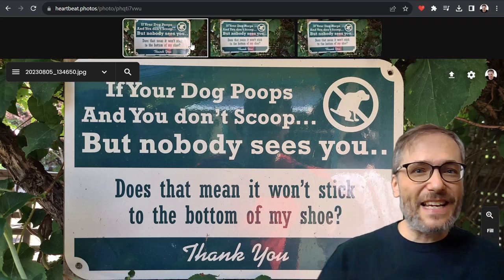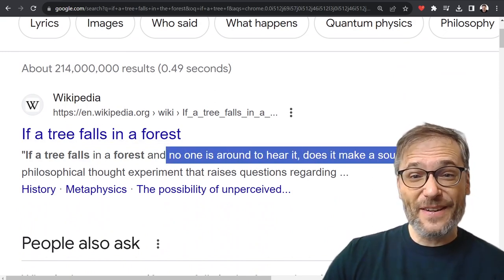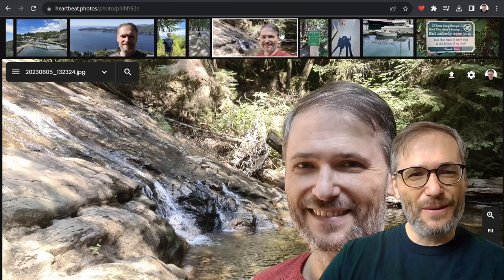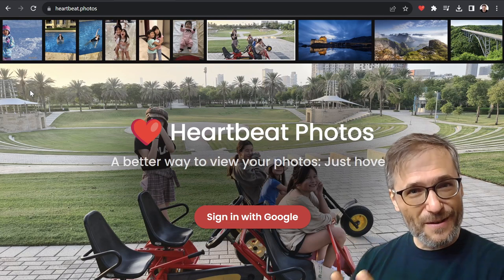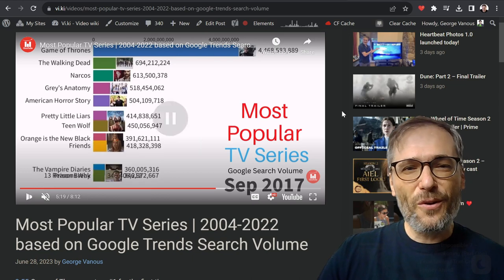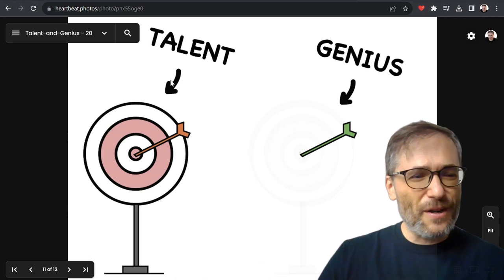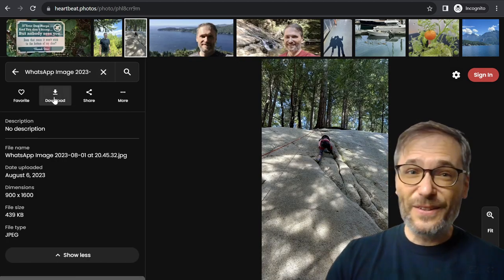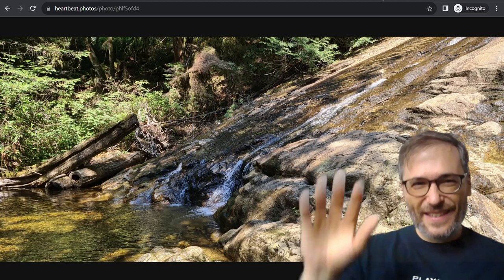Dog poop - Pick your best photos! - Heartbeat Photos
- Pick your best photos using Heartbeat Photos, a free-to-use clickless gallery, a better way to view your photos. Just hover!

Heartbeat Photos is part of the Heartbeat platform we are building together with you, all YouTubers and content creators, right now:

- Just create content you love to create
- Let other creators use your content in their work
- Get paid whenever their content makes money using your content!

Heartbeat splits payments fairly so everyone gets paid. YouTube only pays one person, and that person needs to pay all contributors fairly. We think Heartbeat is the better way :-)

With Heartbeat:

- No 4k1k rule (4,000 watch hours and 1,000 subscribers YouTube rule to get your YouTube channel monetized)
- Get paid from the first content you create on Heartbeat

These are just a few of the many cool features all of you will get when we launch the full Heartbeat platform. In the meantime, use Heartbeat Photos today!

▼ Heartbeat - It is free and helps you grow faster!

▼ Join Freedom!

Freedom!

▼ Freedom! Community - No 4k1k rule, everyone is welcome!

Freedom! Community forums

Freedom! Discord server

MGN Discord server (Freedom! for gamers)

▼ Chapters

0:00 - Pick your best photos
0:38 - How Heartbeat Photos works
9:23 - Get paid by letting other creators use your content on Heartbeat!
11:00 - Heartbeat is not a YouTube competitor
19:52 - Final words by George